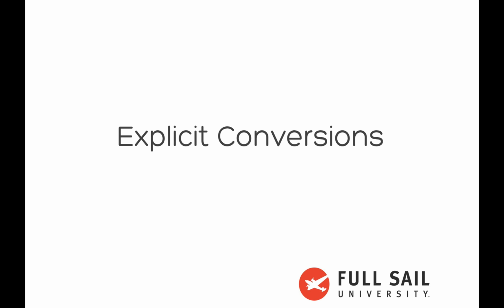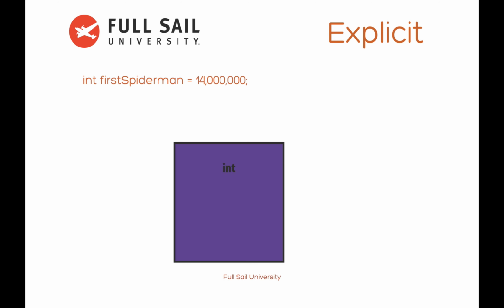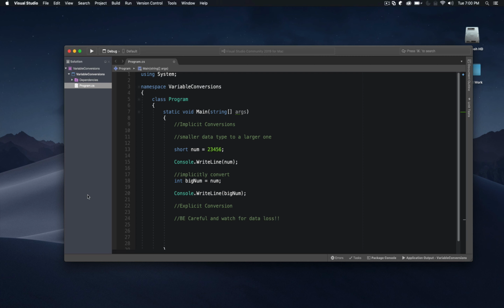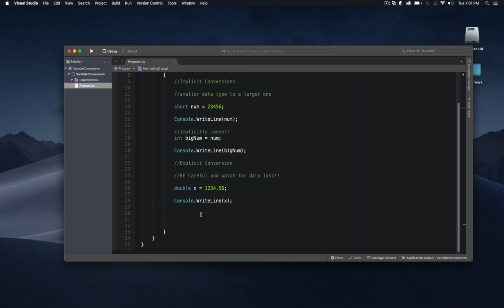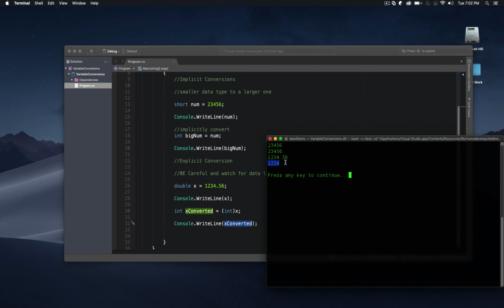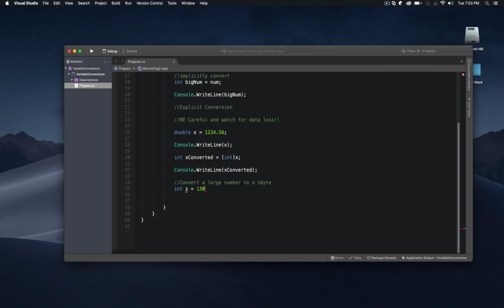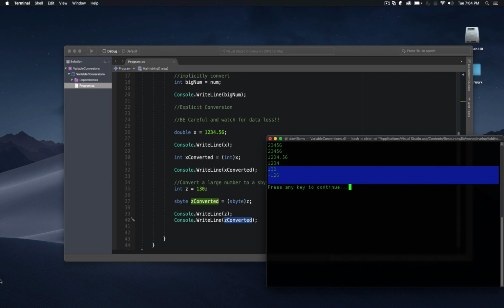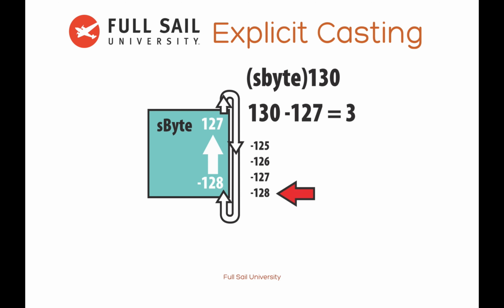ITD2 Explicit Conversion